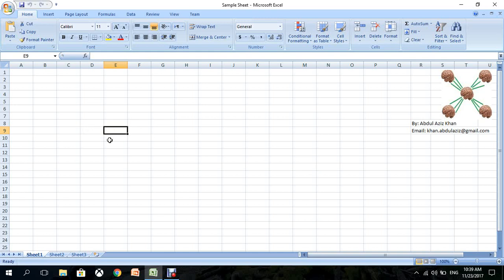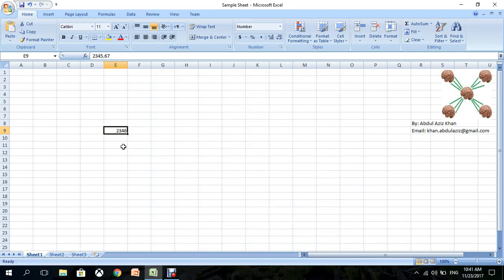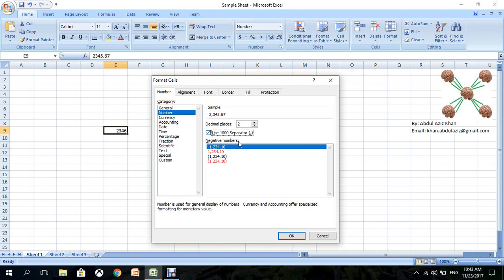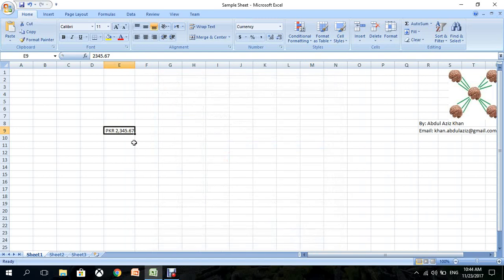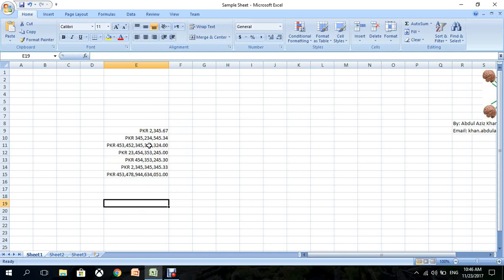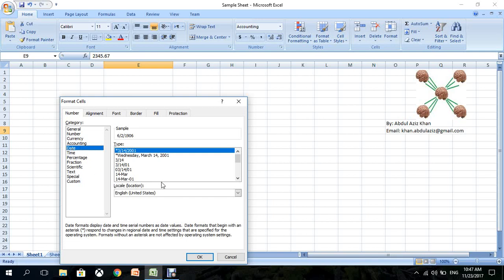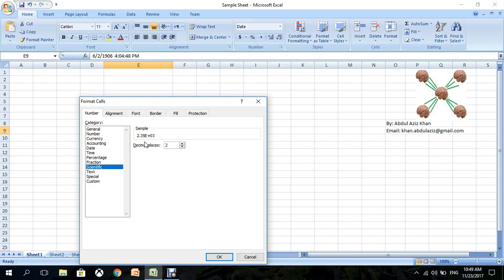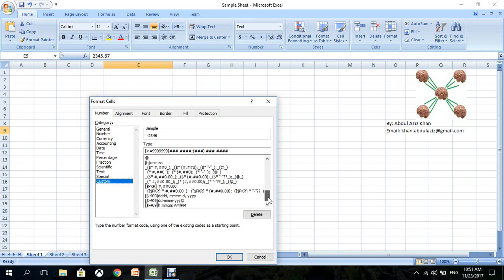Microsoft Excel - Number Formats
Video Training on Microsoft Excel - Number Formats